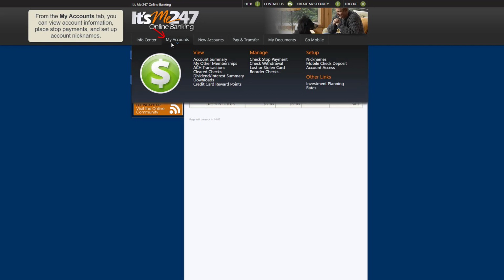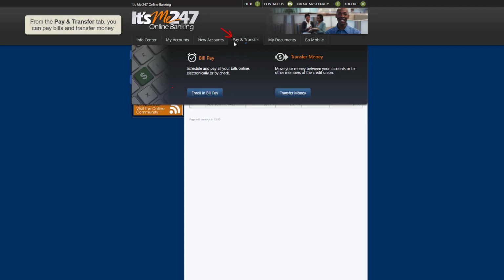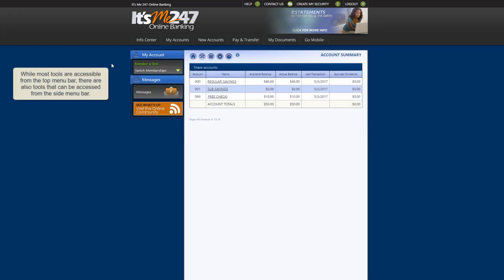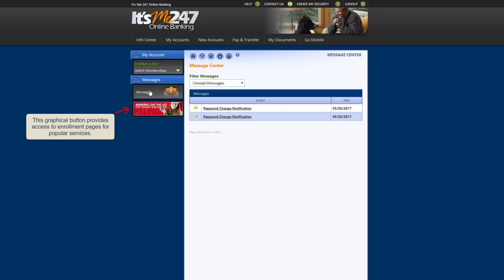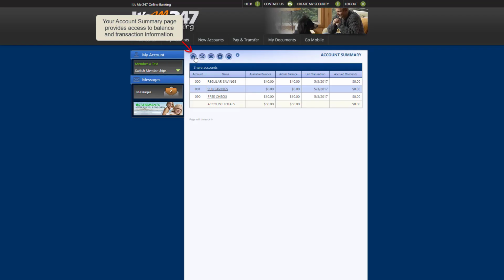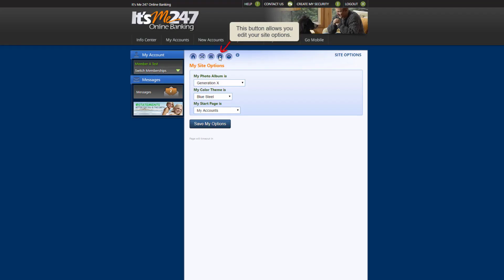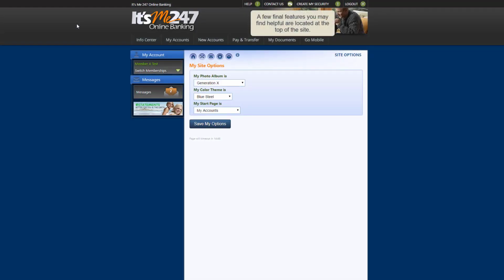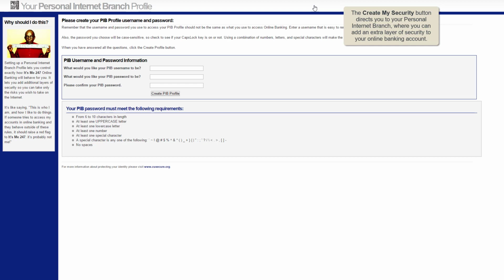How to Use BlueOx Credit Union's Free Online Banking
As we continue to face the current COVID-19 situation, we highly encourage members to utilize our 24/7/365, convenient, easy, safe and secure Online Banking. Watch this video to learn how to use BlueOx Credit Union’s free Online Banking, where you can check balances, transfer money, pay bills, make loan payments, apply for a loan, deposit checks, manage cards and much more. All you need is your mobile device and internet access. HealthyBankingOptions 💙